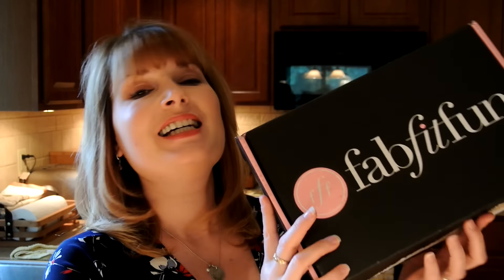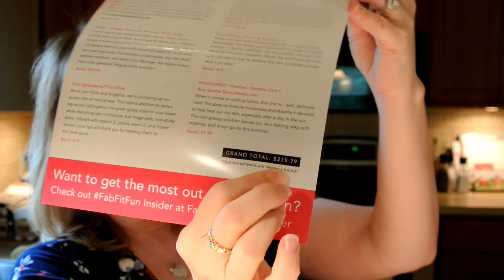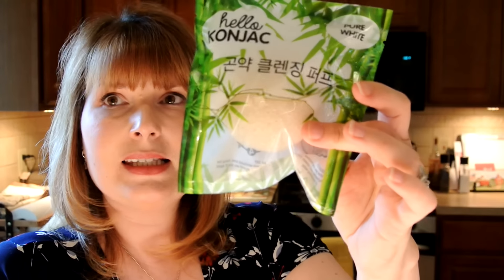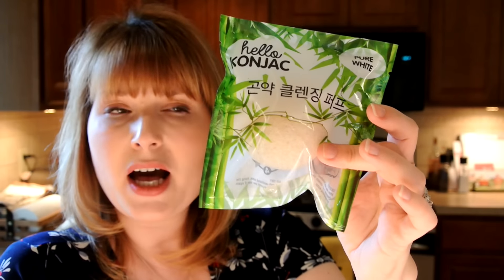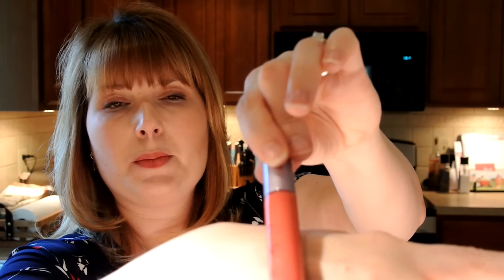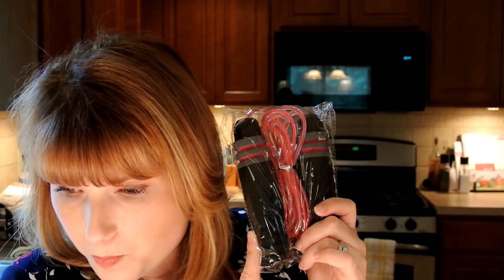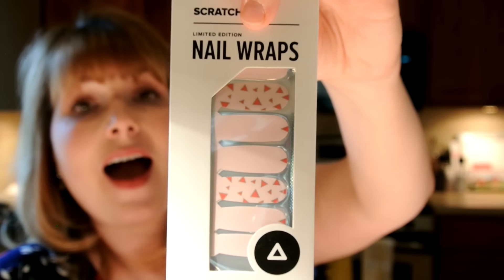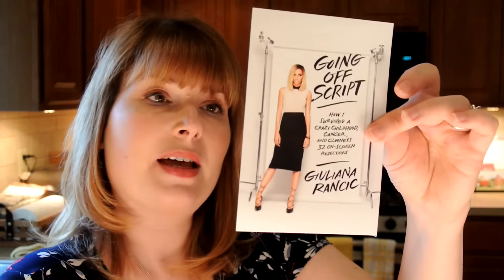❤️Fabfitfun Summer 2015 | Tina Bietler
Fabfitfun Boxes come 4 times a year and cost $49.99 per season.  The contents are guaranteed to be over $200 and often go way over that total.

If you want to purchase your own box just use the the link right here:

*I was not paid to review this box. I bought this box with my own money and the views expressed here are my honest opinions.*

If you want to see more from me please check me out at my other sites: